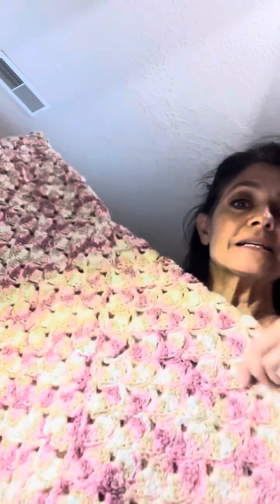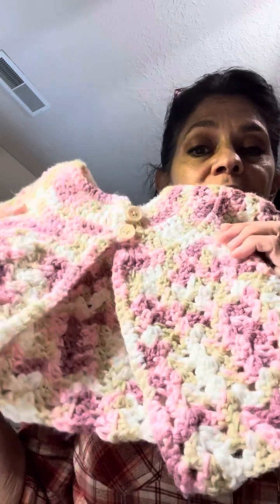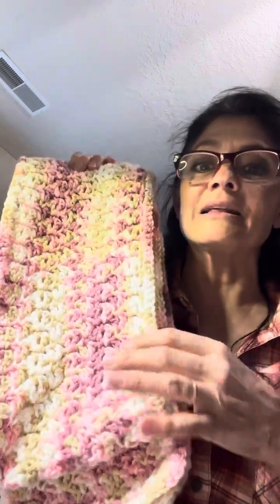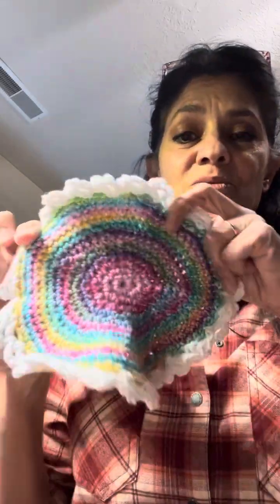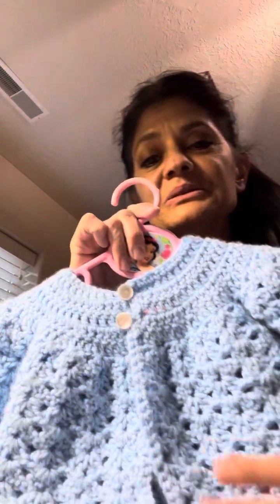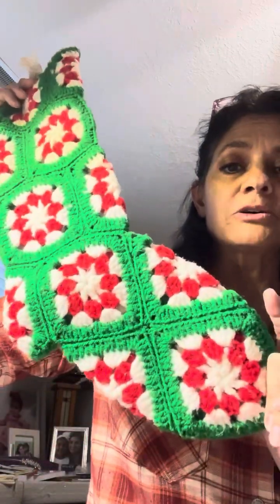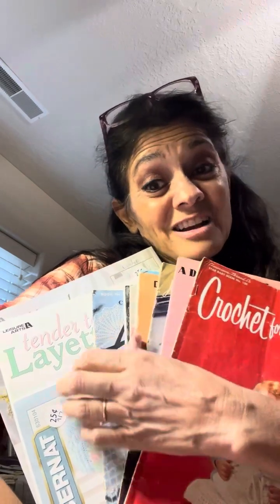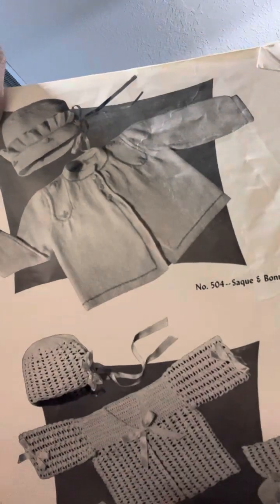Hay Farmer made crochet gifts.